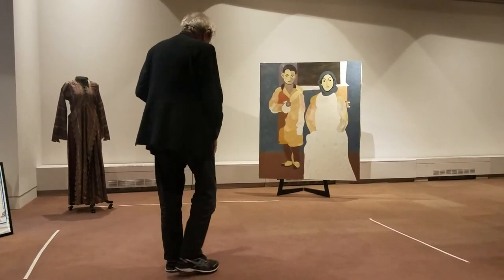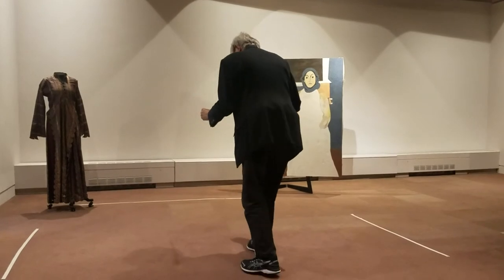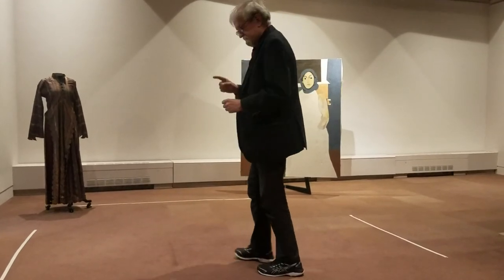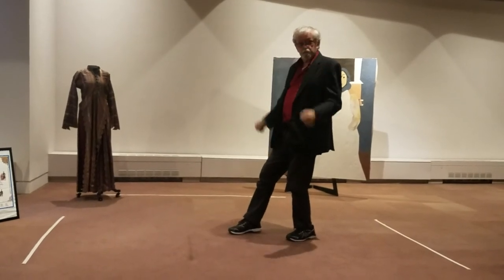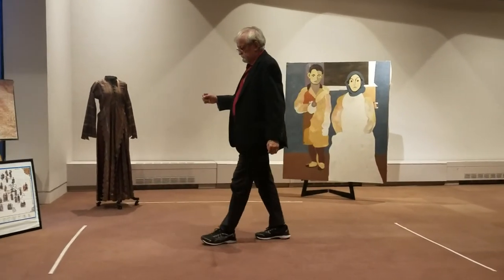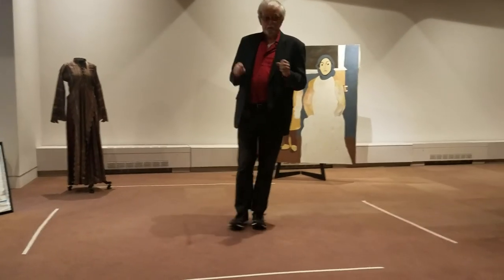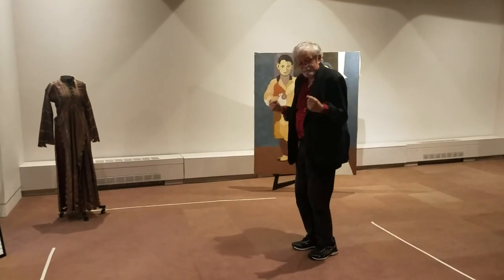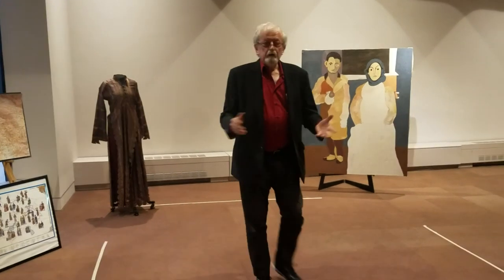Learn an Armenian Dance in 5 minutes! The Halay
Have you ever wanted to learn Armenian dance? Now is the perfect opportunity! Collections Curator and Armenian dance expert Gary Lind-Sinanian is here to teach a quick lesson. If you are finding yourself looking to learn more about Armenian culture, take a minute to stretch your legs and learn an Armenian dance or two!

Today’s lesson will feature two variations of the Halay from Kharpert. The first version feature is commonly done at picnics by Armenian-Americans. The second variation comes from the village of Soosoon (not to be confused with Sassoun).

Membership
Like so many institutions around the world, the Museum’s galleries have temporarily closed, and programming has been canceled or postponed until we feel it is safe to welcome back visitors.  We realize this means our members are unable to enjoy the benefits of their full 12-month membership. Therefore, all new or renewed memberships from January 2020 through the reopening of the Museum will be extended for the period of months we have remained closed. To join or renew your membership, please

Your support of our mission and ongoing work is more important now than ever!  We look forward to welcoming you all back with new exhibitions, updated galleries and cultural programming and classes once it is safe to resume normal operations.